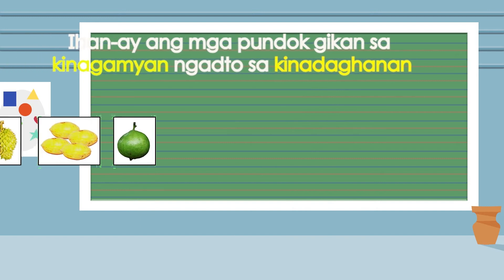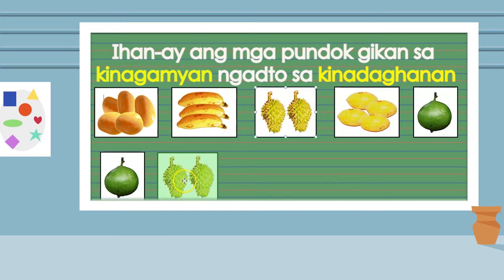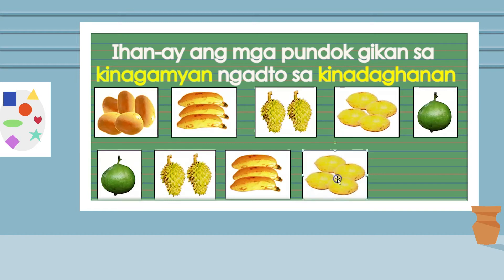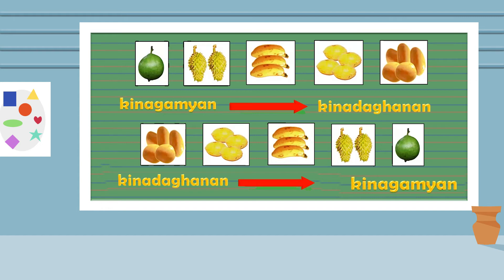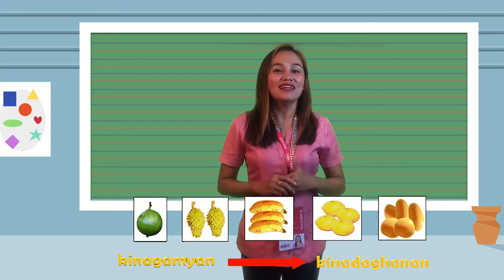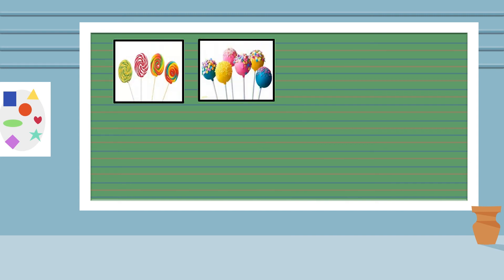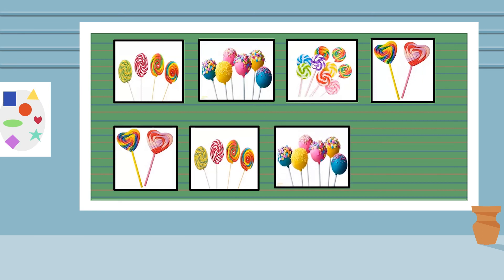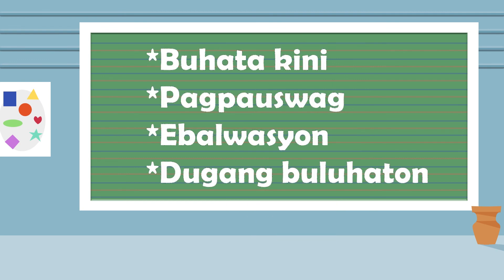Math1 Q1 Mod7.1 | LRMDS Oroquieta